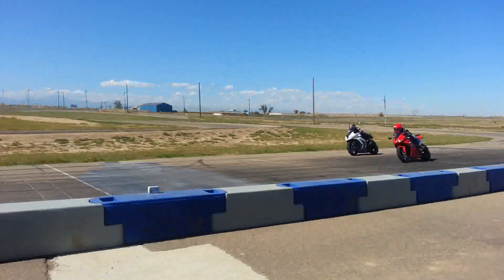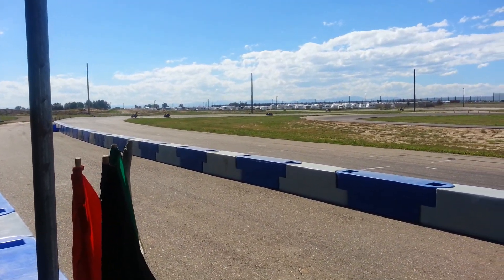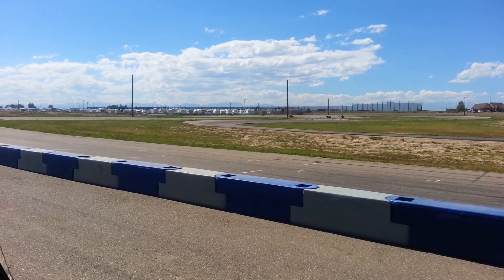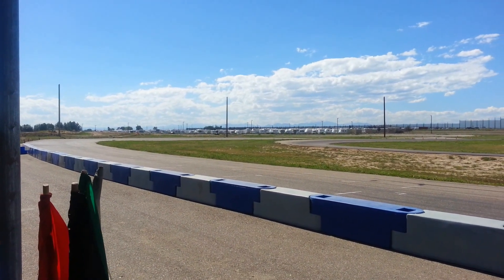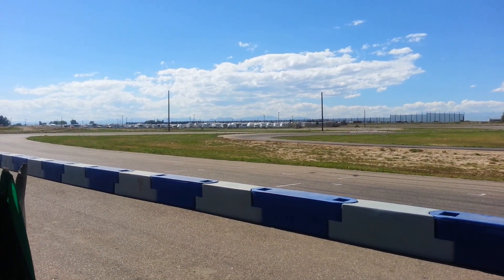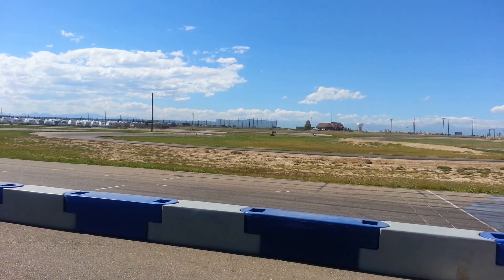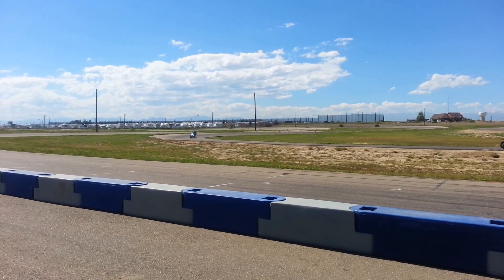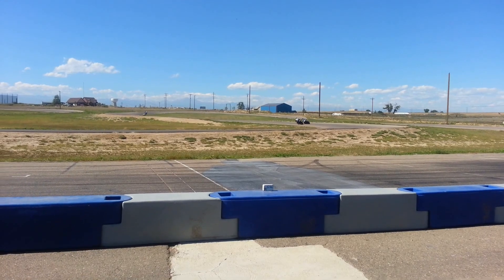IMI last session with Casimiro, n Daniel 20130921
Our last session of the day. couple of others as well

Also need to thank TechSpec USA, ScorpionEXO, Colorado Powersports, and TFOG for their continued support!!

Stock, muffler, Akrapovic link pipe, no engine mods.